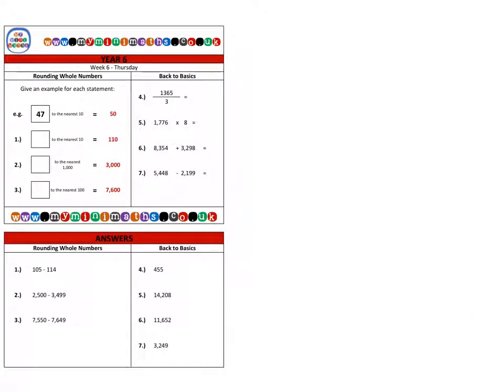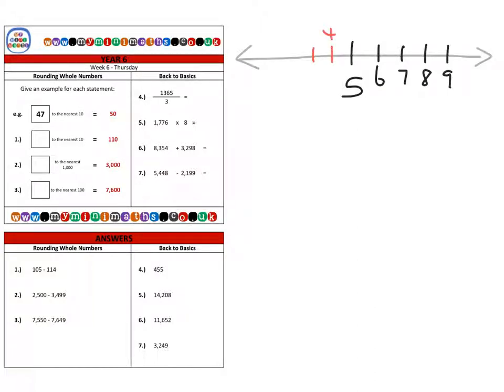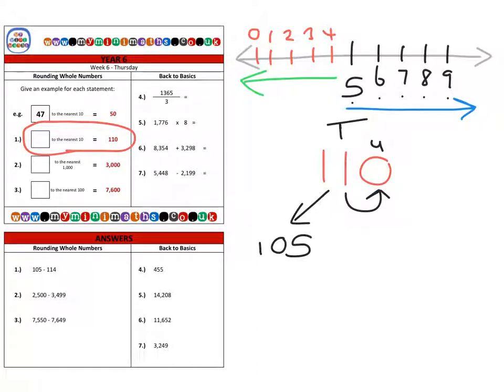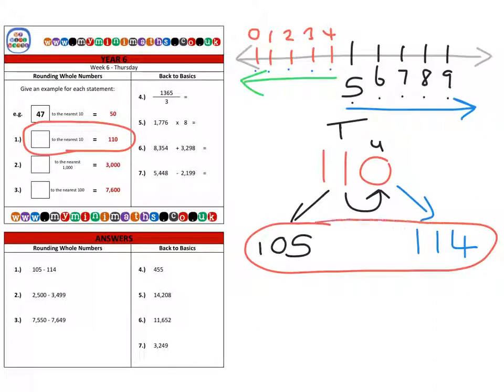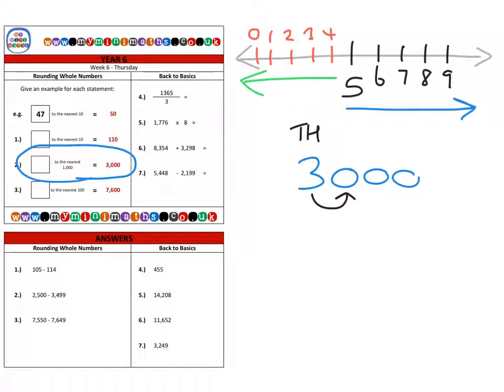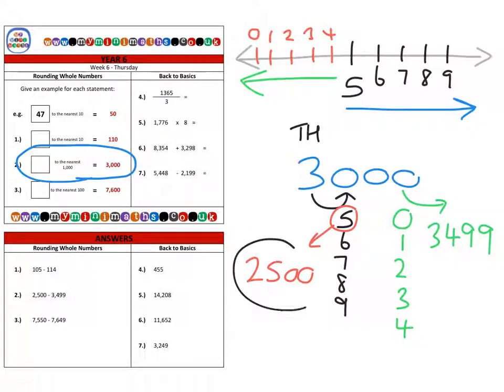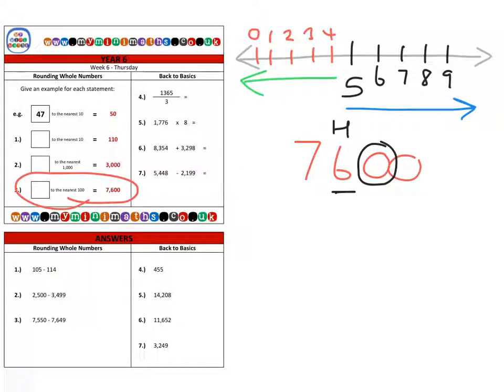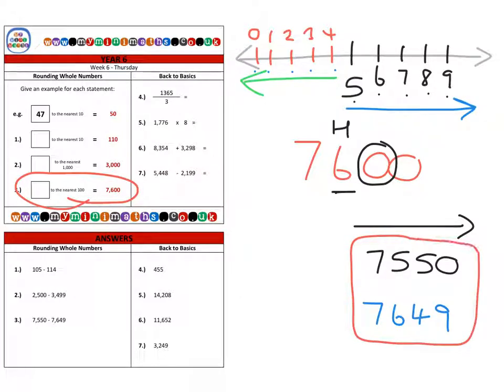YEAR 6 Mini-maths Video Tutorial - Week 6 - Thursday